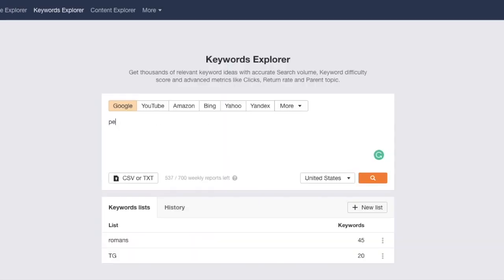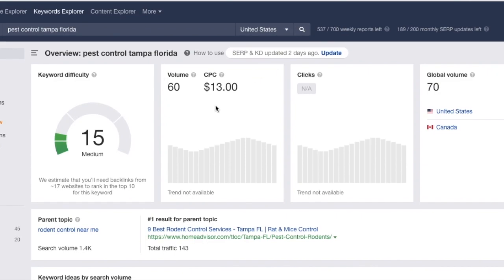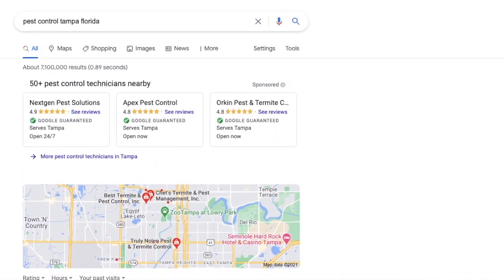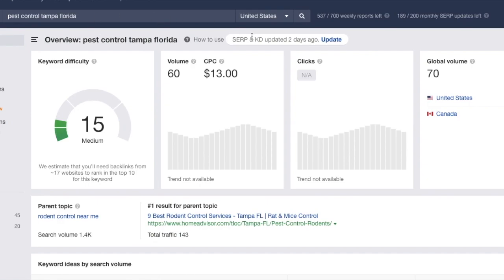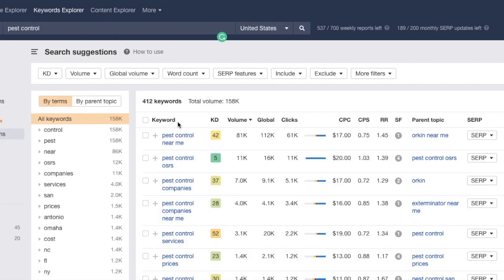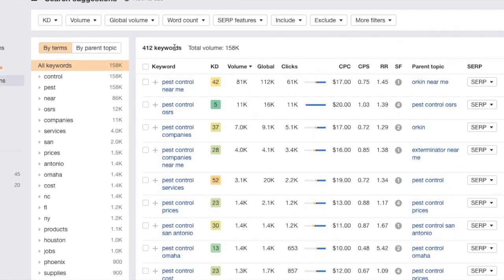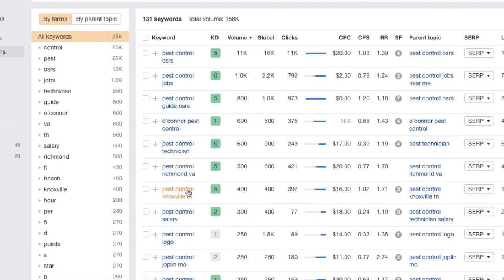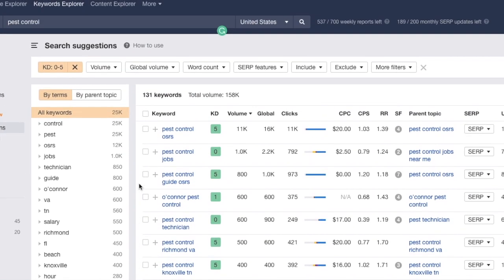Lead Generation with Video - Find Out Why YouTube is the BEST Way to Generate Leads for a Business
Lead Generation with Video

In this video, I show you everything you need to know in order to get started with lead generation with video. Sepcifically, you learn how to use YouTube as a lead generation machine that can have leads coming in in a matter of hours.